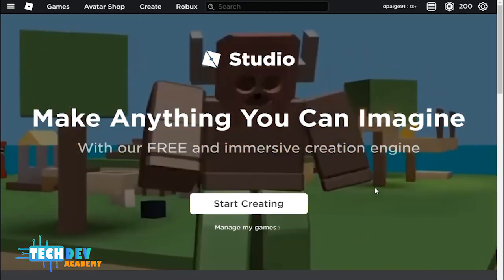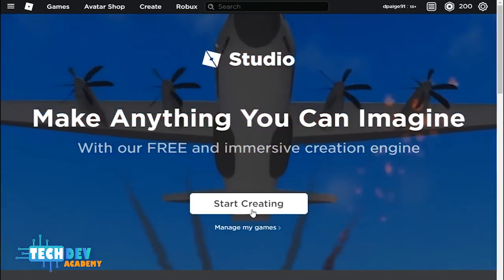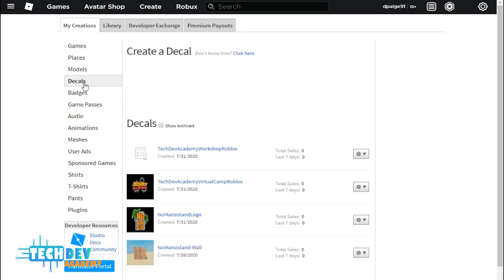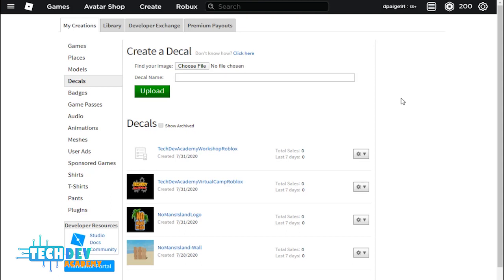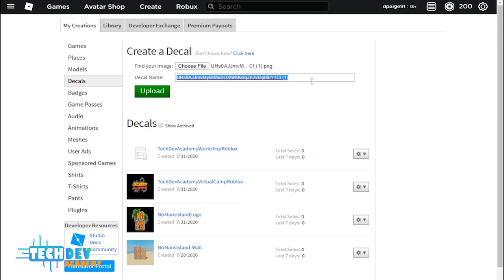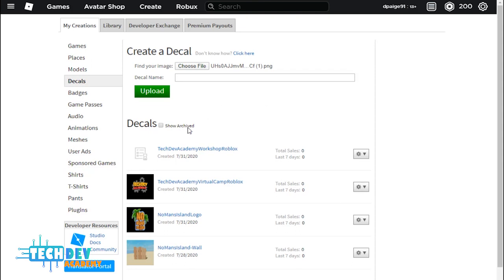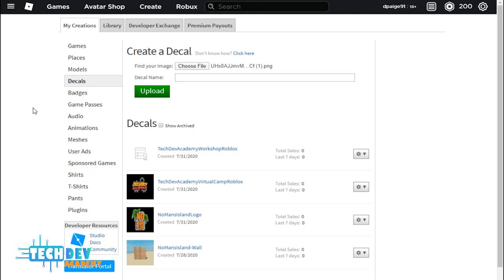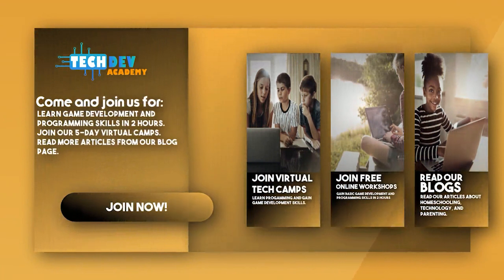Roblox Studio For Beginners - How To Create And Use Decals For Roblox Studio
How To Create And Use Decals For Roblox Studio 2020. If you ever wondered how to add you very images to your very own to your games, well you are the right place. So in this lesson, you will figure out how to add your very own images to add as decals.

If you like this lesson and want to learn more about Roblox Studio be sure to join us for Roblox Virtual Camps and Live Workshops plus more great content and more workshops and camps at Tech Dev Academy.

Join our Tech Dev Academy Google Classroom to get all the latest lessons and upcoming tutorials:
Class code: z26mb7w